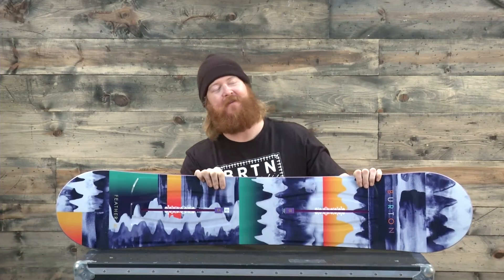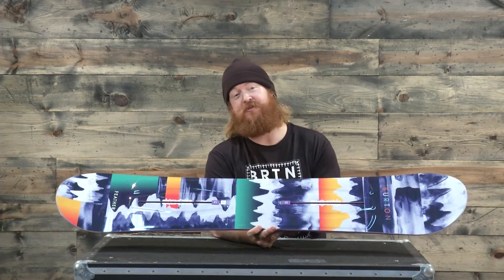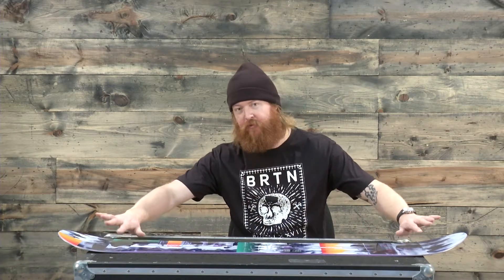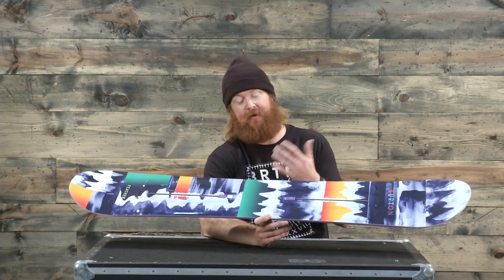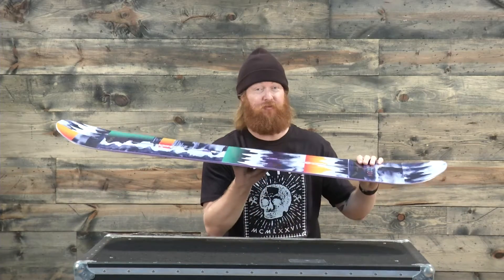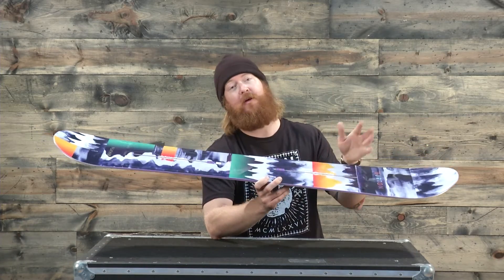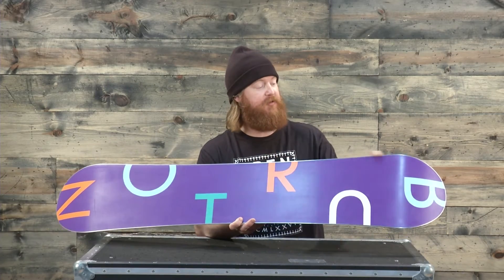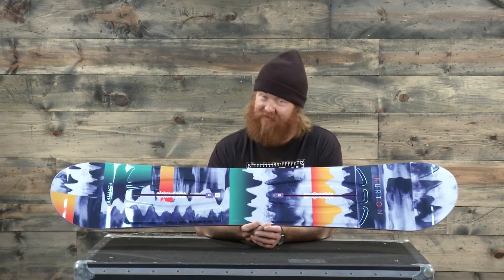2016 Burton Feather Women's Snowboard Review: The-House.com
The feather will help you fly away.